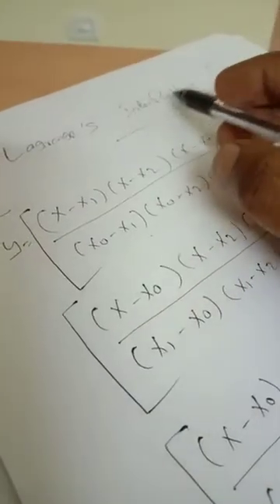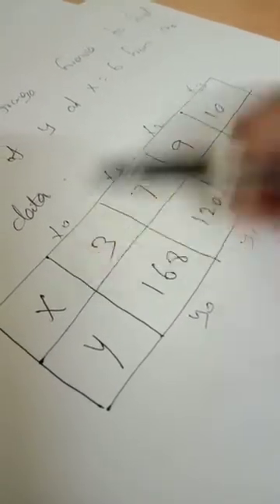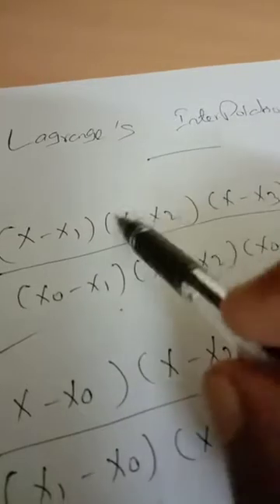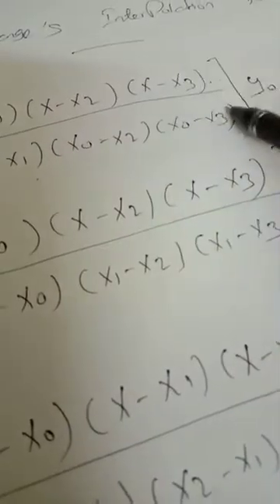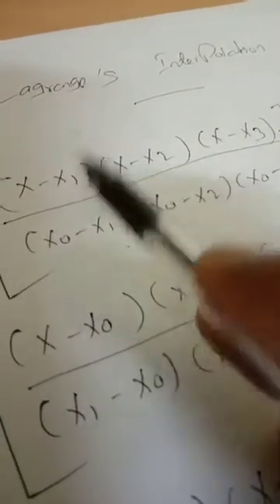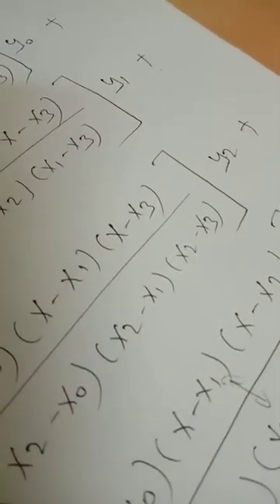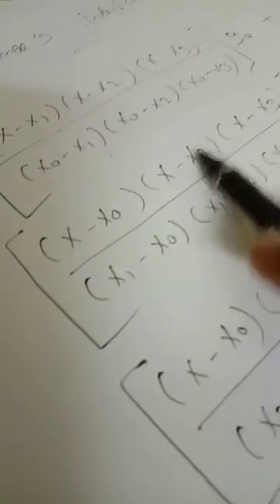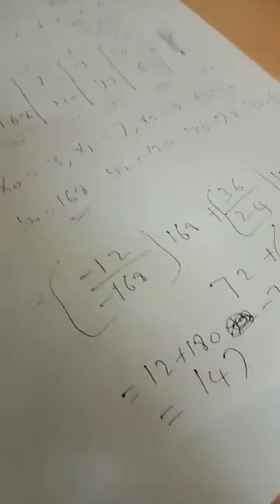Lagranges Interpolation Formula in Tamil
This video lets see how solve Lagrange's Interpolation Formula method problem in Tamil